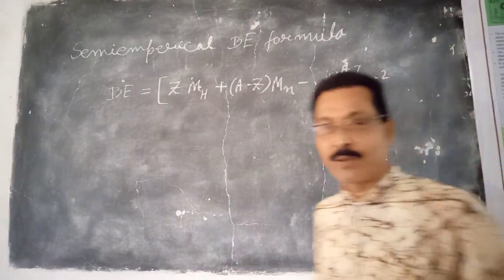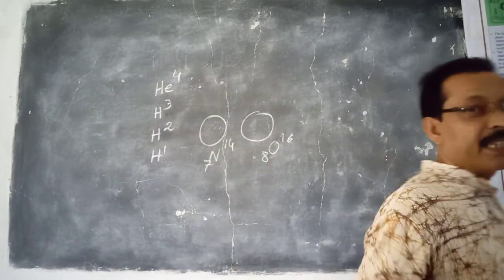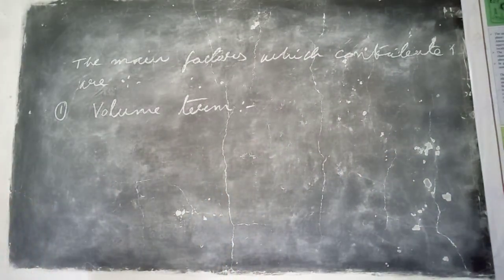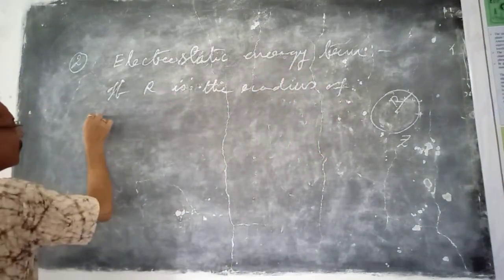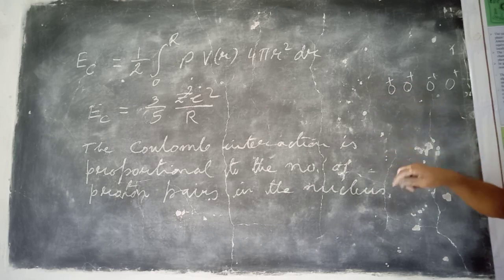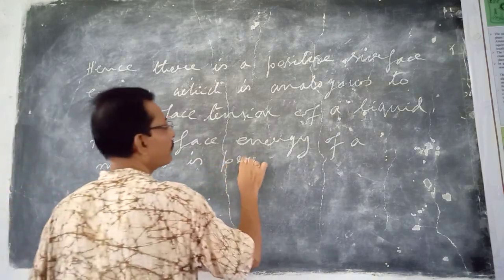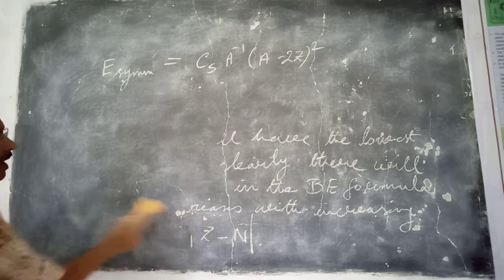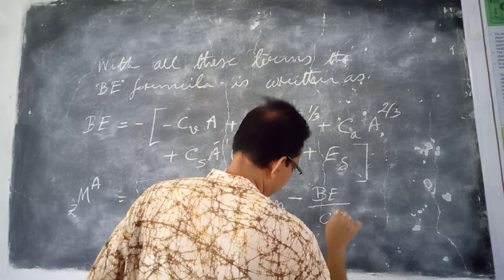SEMIEMPERICAL BE FORMULA 1